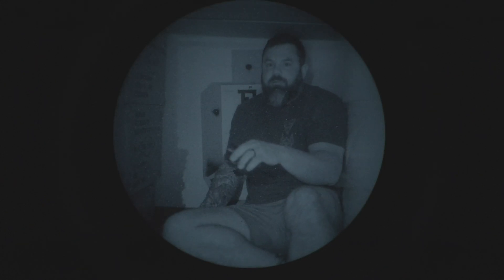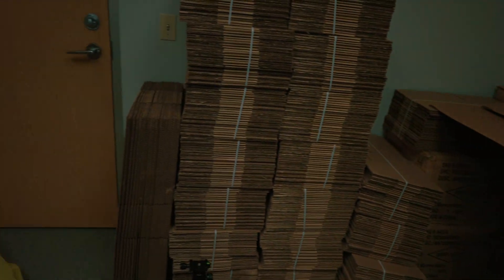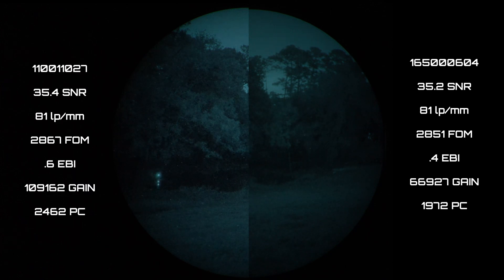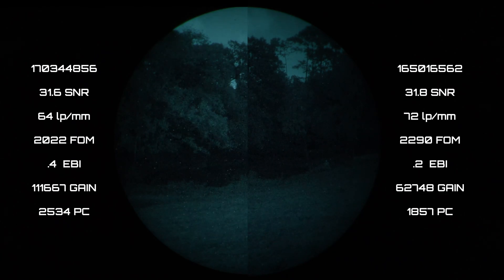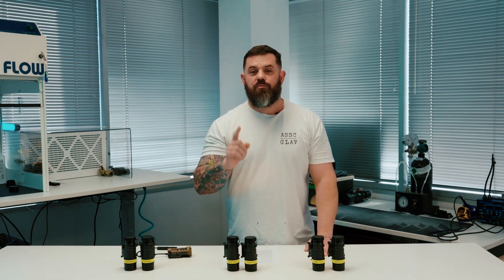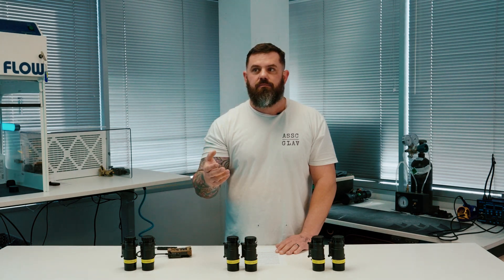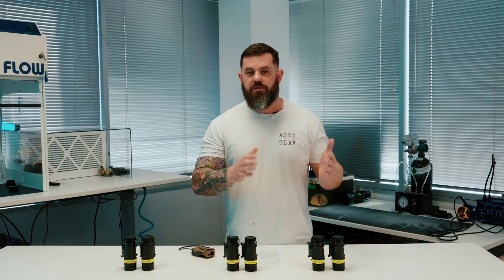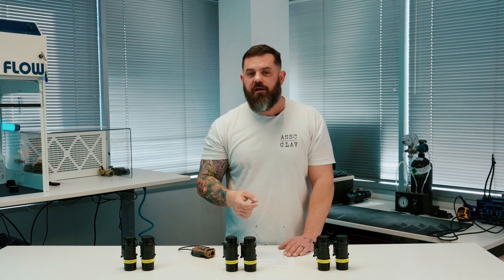Custom Night Vision | L3 Supergain Comparison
The highly anticipated L3 Supergain comparison video is here! In this video we compare 6 different tubes, 3 supergain and 3 standard gain L3 filmless intensifier tubes. We have a variety of lighting and environmental conditions that have been used in this comparison, to highlight the differences in performance between the tubes.

0:00 - Intro
1:43 - Low Light Comparison
2:52 - Ambient Light Comparison
4:26 - The Break Down